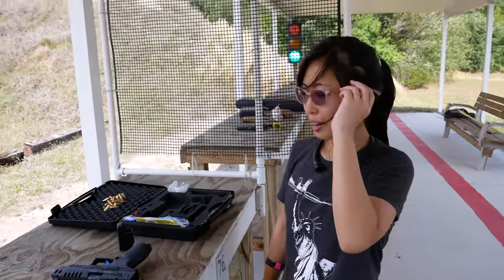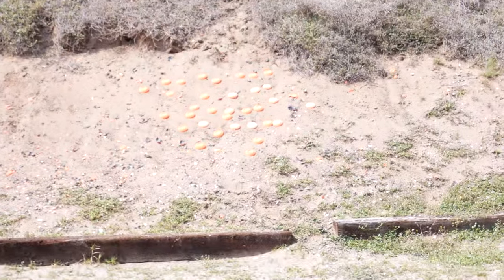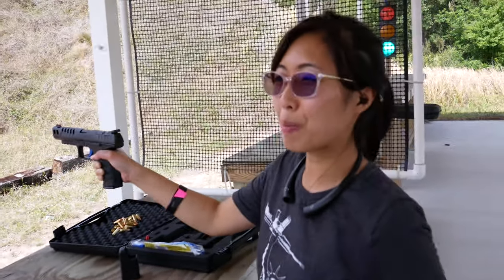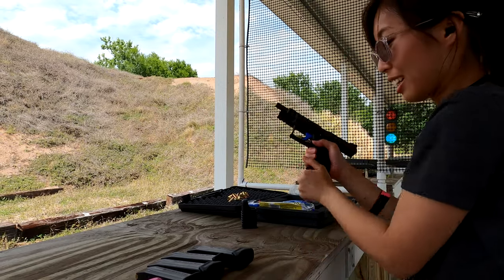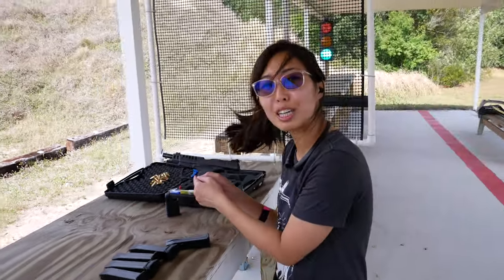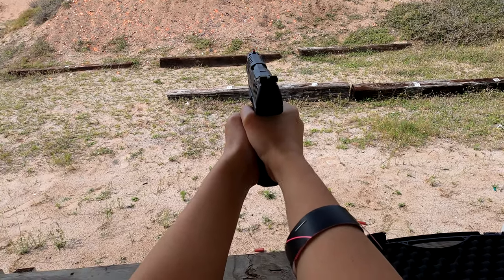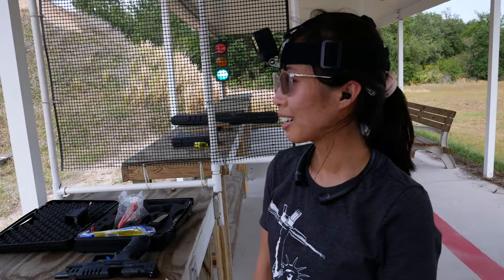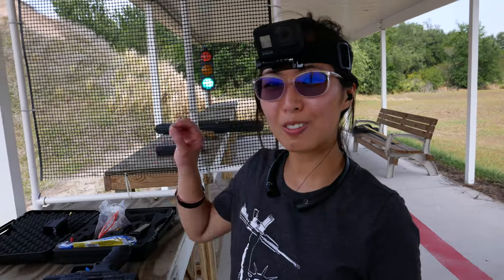Walther PPQ Q5 Match Break In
I break in a new Walther PPQ Q5 Match.